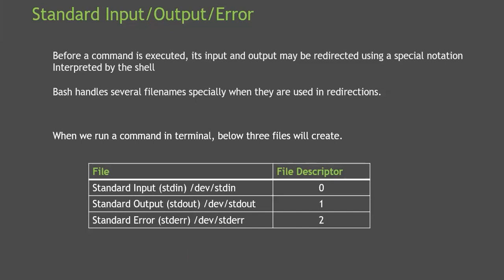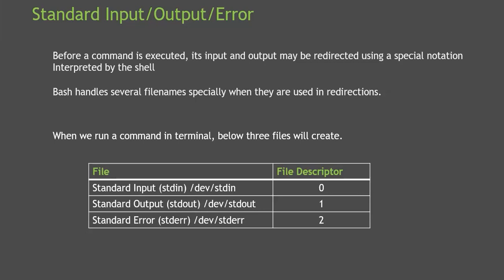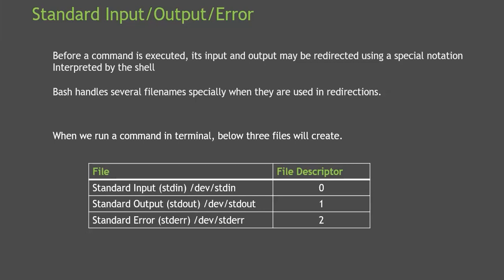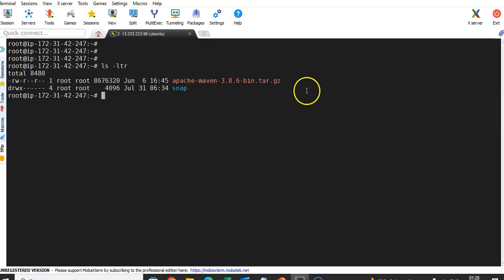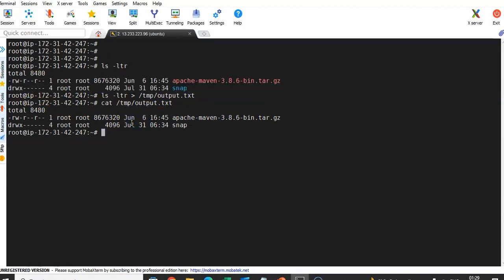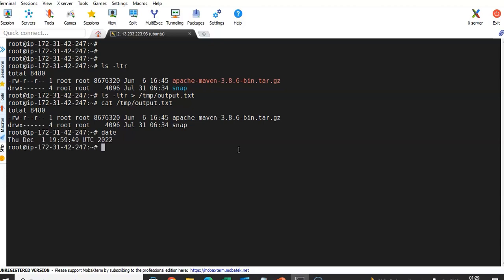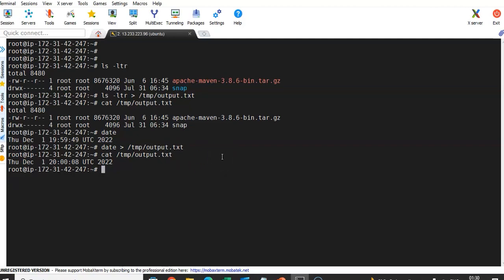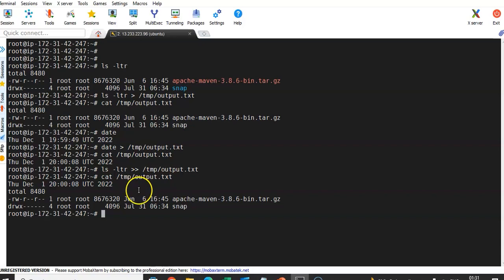standard output in Linux | Redirection in Linux with stdin stdout stderr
Input/Output (I/O) redirection in Linux refers to the ability of the Linux operating system that allows us to change the standard input ( stdin ) and standard output ( stdout ) when executing a command on the terminal.